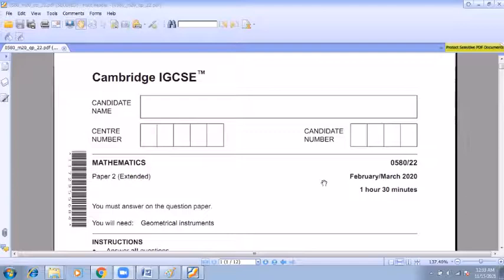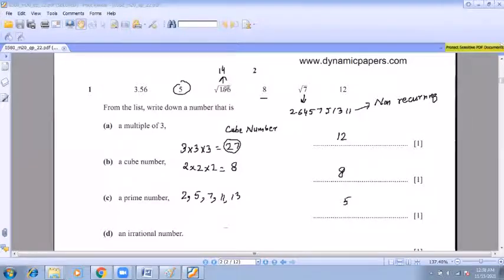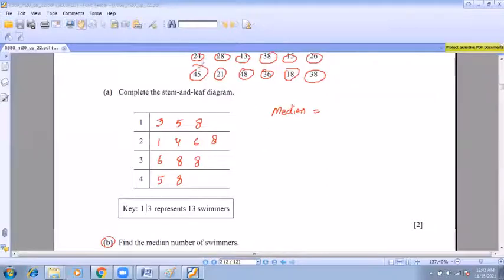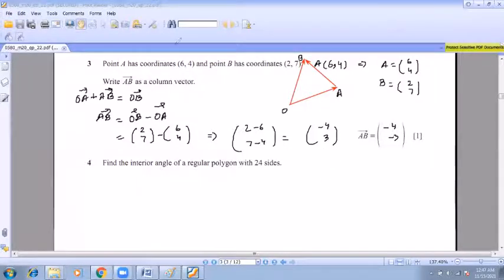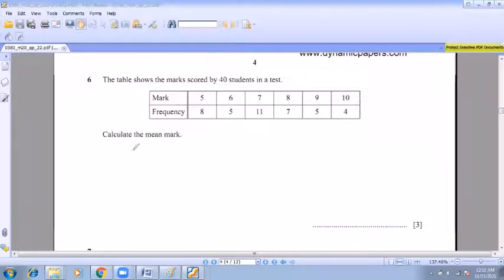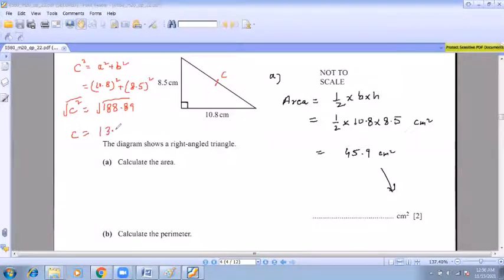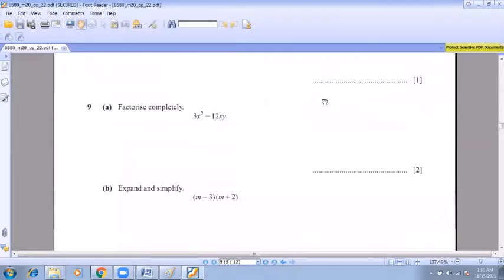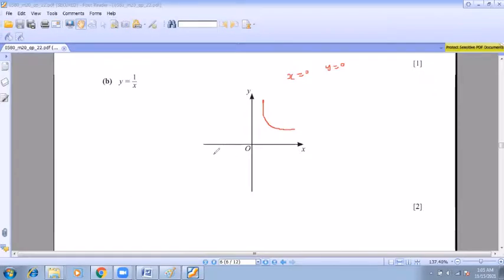Cambridge IGCSE O level Mathematics 0580 Paper 22 February March 2020 Part 1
IGCSE Maths Past Paper Solutions  By Mr Daud Ahmed
0580/22
February/March 2020 (Question 1 to 10)
Sub:Topics
      Numbers , Area and Perimeter , Graphs , Mean, Median and Factorisation.
CHAPTERS IN THIS VIDEO!
0:00 - Intro
00:34 - Question 1
05:10- Question 2
10:09 - Question 3
13:51 - Question 4
15:31 - Question 5
17:32 - Question 6
20:01 - Question 7
24:22 - Question 8
26:40 - Question 9
28:50 - Question 10